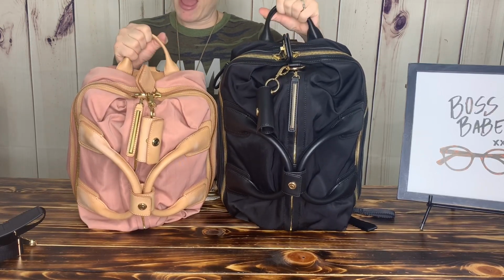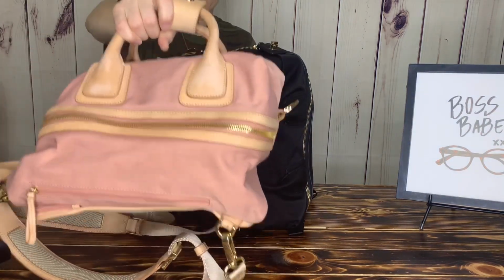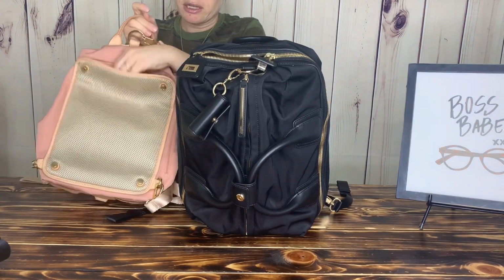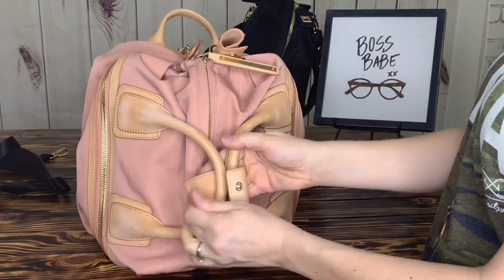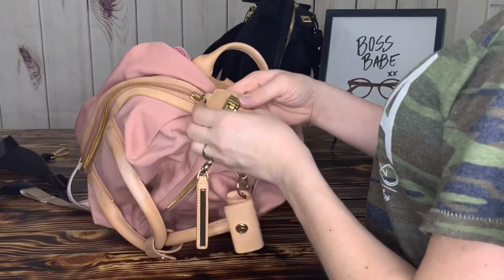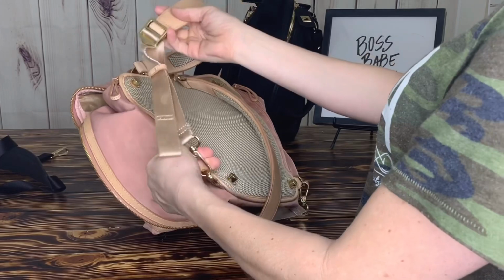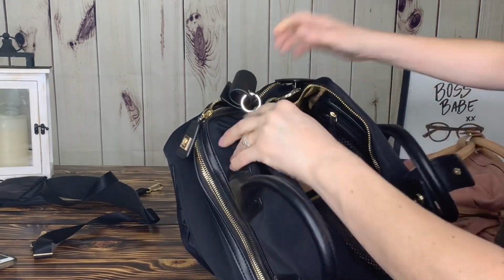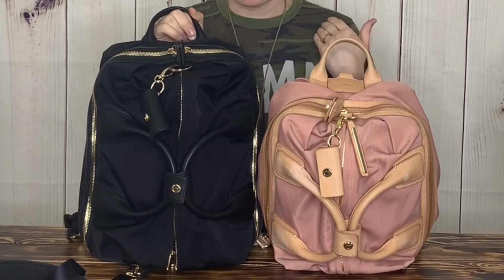Caraa Studio bag Small vs Medium | Compare With Me | glo MOMMY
I love asking Y’all questions and get ideas from you too!

This video features a comparison of the Caraa studio bag in small and medium!

My Favorites on Amazon

Itzy Ritzy- Here's a $15 off discount for your first order at ItzyRitzy.

~~~MUSIC~~~